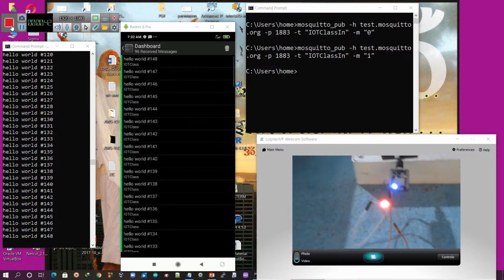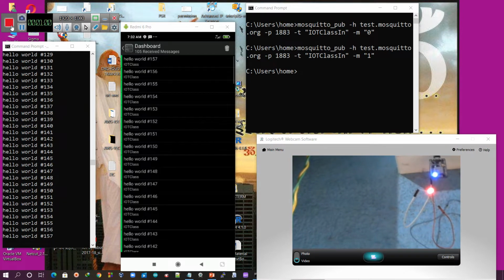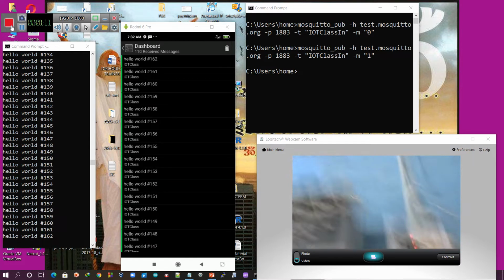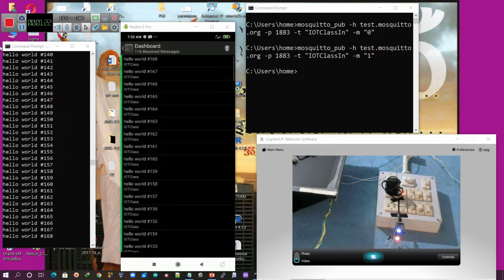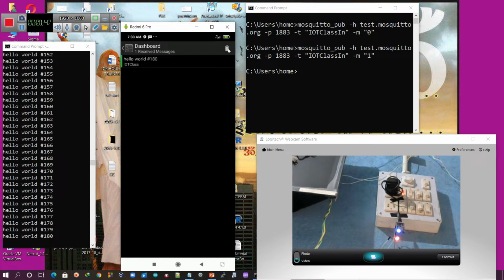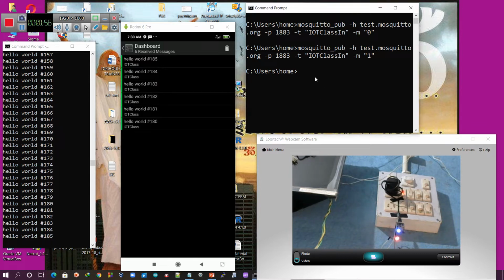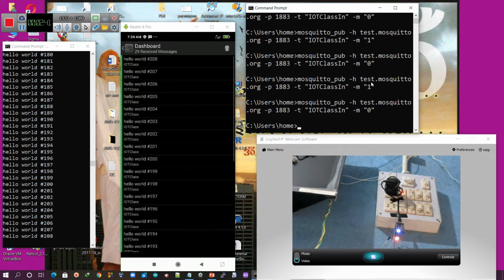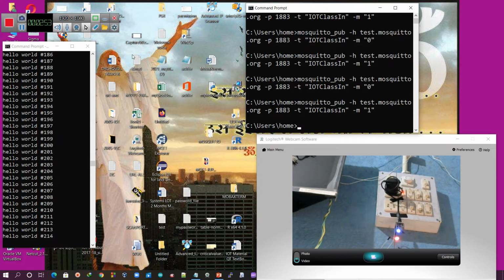IOT NODEMCU PUBSUB LED PART4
CONTROLLING LED USING IOT